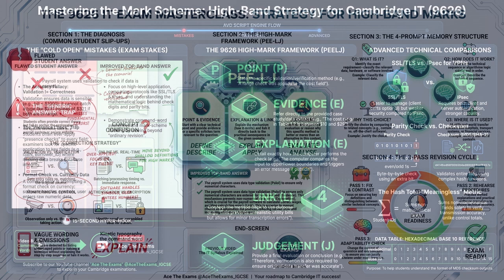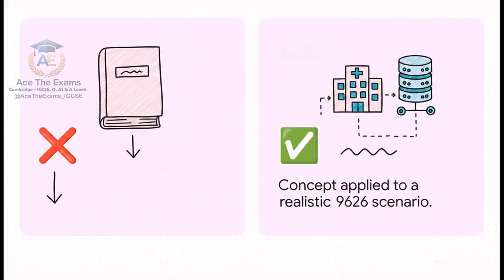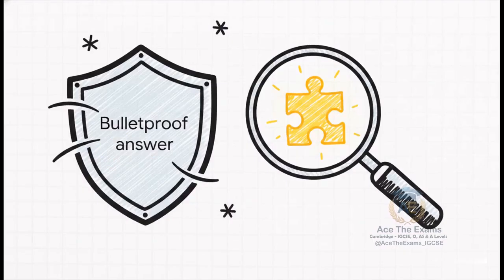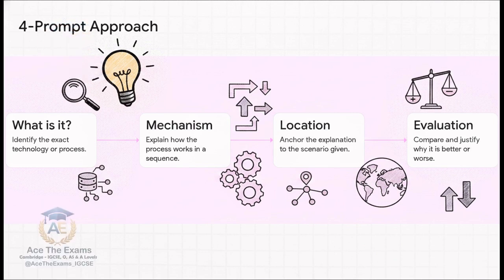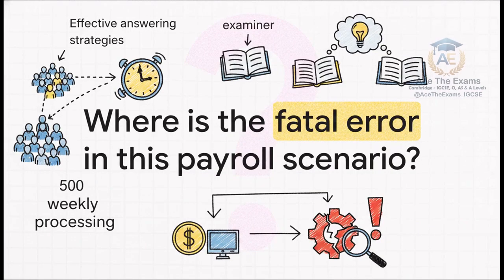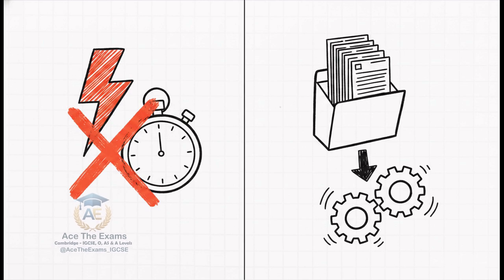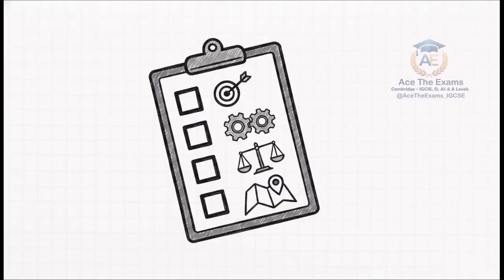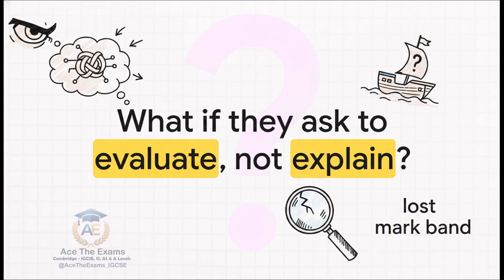Data and Information Basics Common Mistakes Explained Clearly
Learn data and information basics common mistakes with a clear, syllabus-focused explanation for cambridge information technology 9626.

Topic: data and information basics common mistakes
Course: cambridge information technology 9626